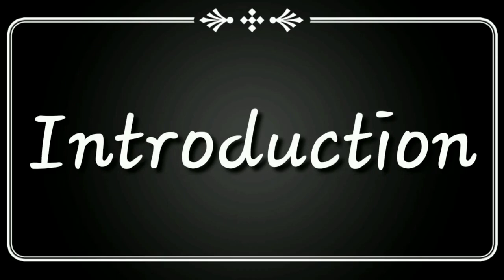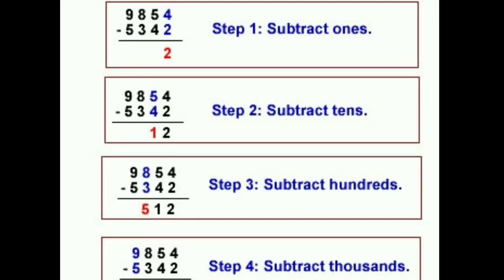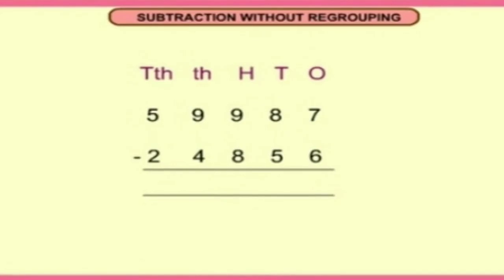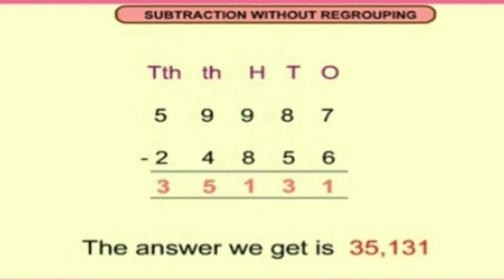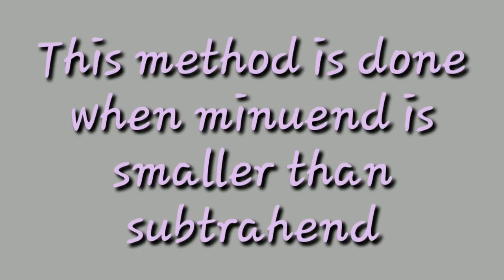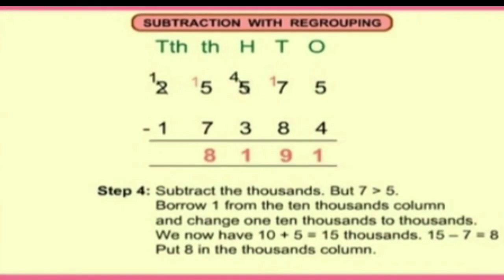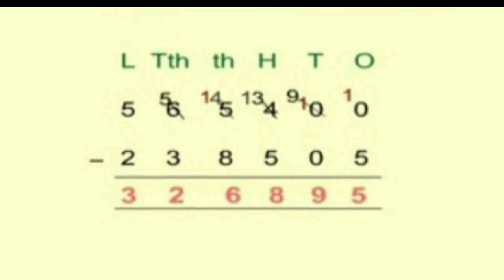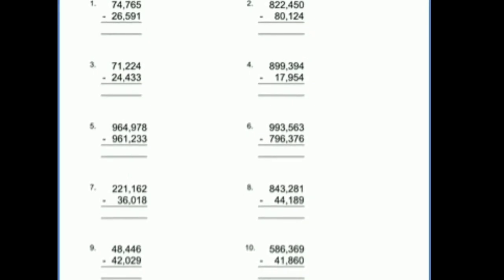Class 4th maths ch 3 -10 APRIL